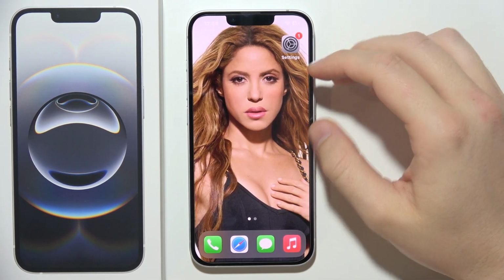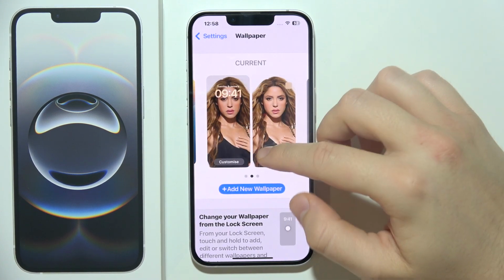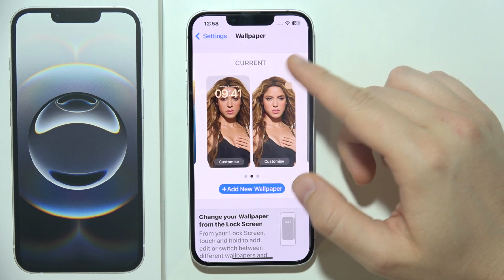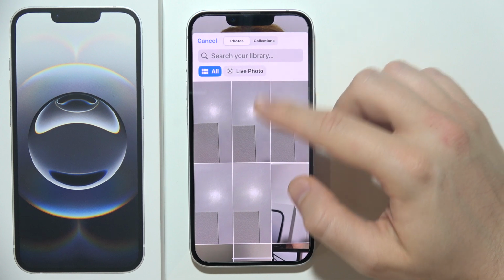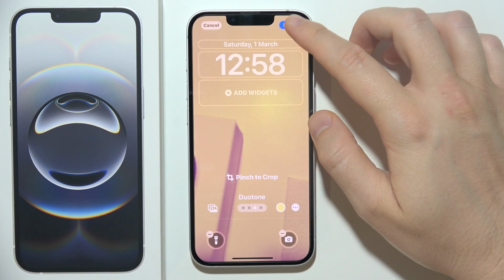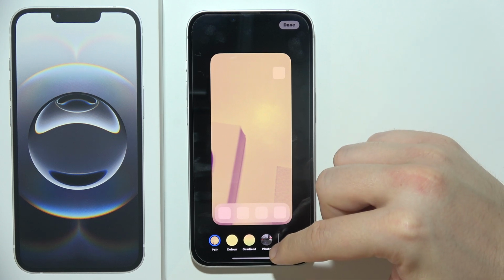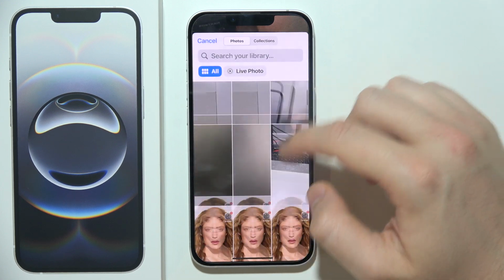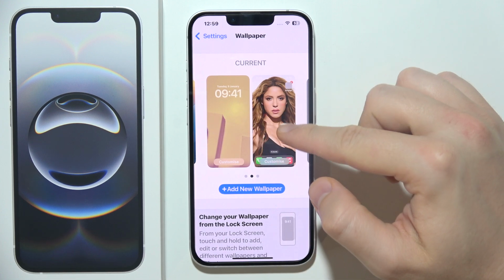iPhone 16e: How to Change Lock Screen Wallpaper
In this video, we’ll guide you on how to change the lock screen wallpaper on your Apple iPhone 16e. Customizing your lock screen is a great way to make your phone feel more personal. Follow our simple steps to choose and set a new background image for your iPhone 16e’s lock screen. This tutorial will help you make your Apple iPhone 16e look unique!

I'll do my best to reply promptly and assist you.